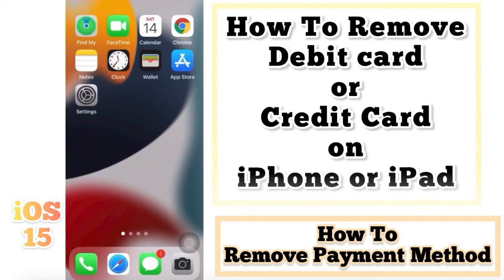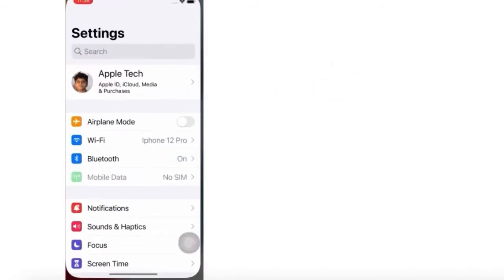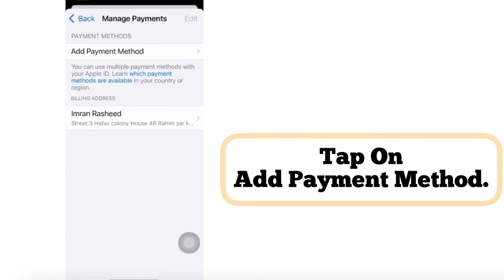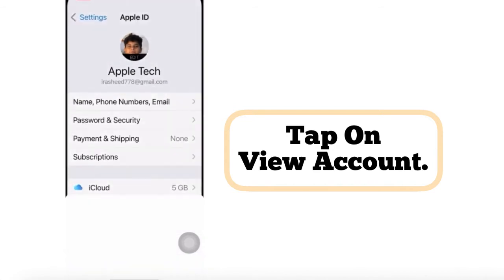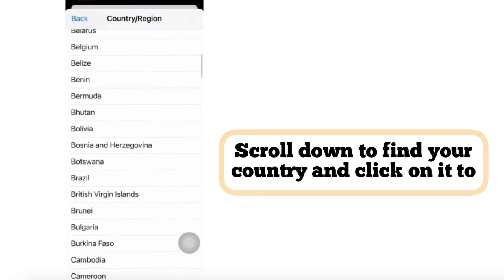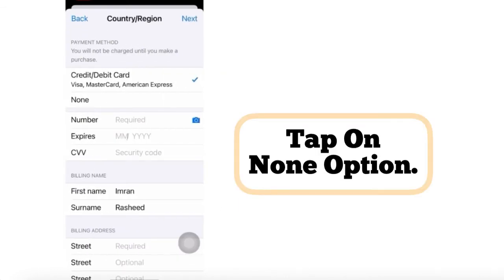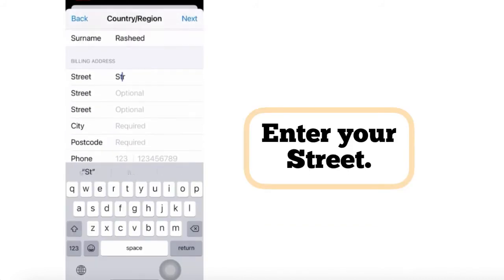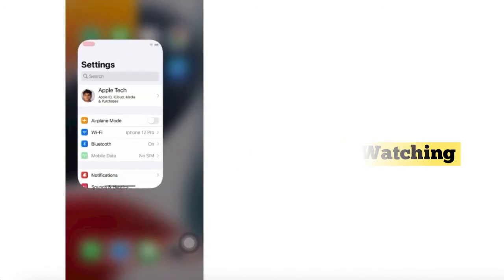How To Remove Debit Card,Credit Card PayPal Account on iPhone,Remove Payment Method on iOS 15?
In this video I am going to show you in App Store after purchase apps gmaes how To remove debit/credit card PayPal account Apple Card on iPhone or iPad,none disappear?